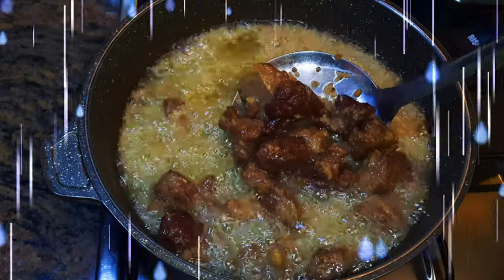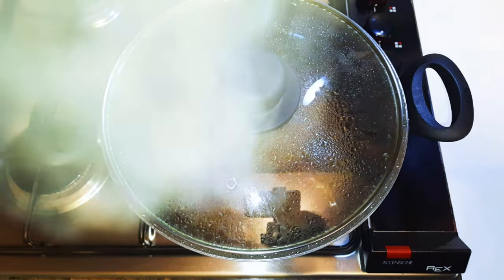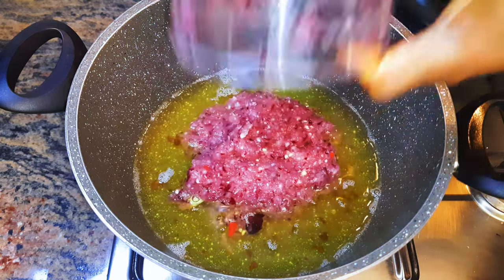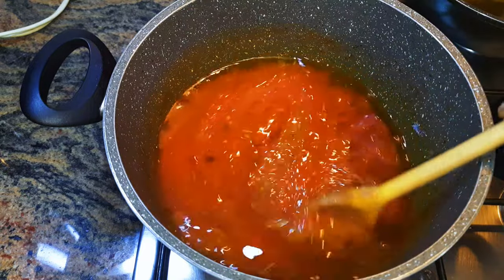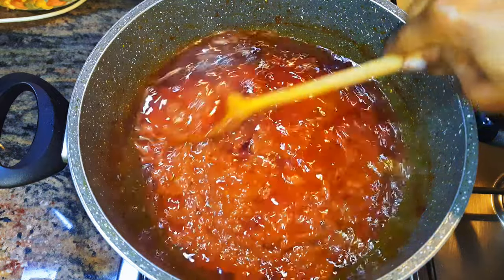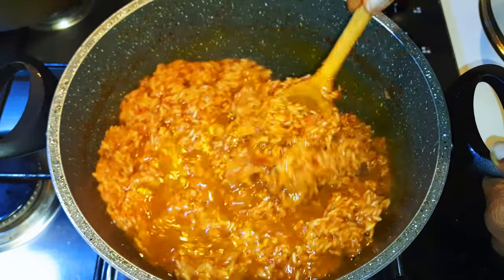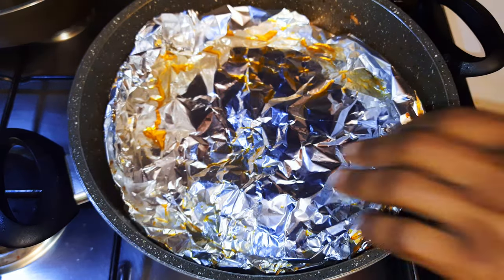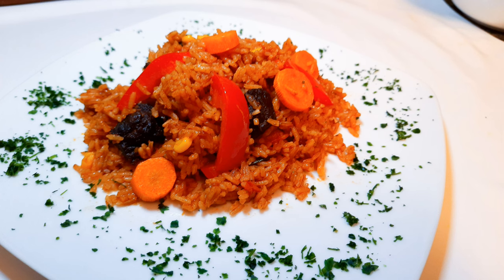Detailed Video On How To Make The Best Ever Beef Jollof Rice Step By Step. Beter Than Take-Out.